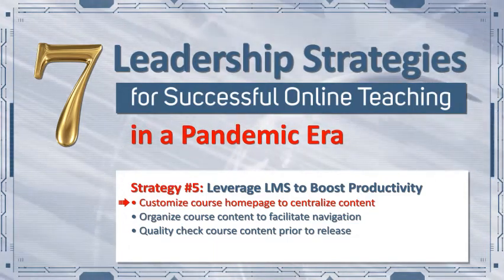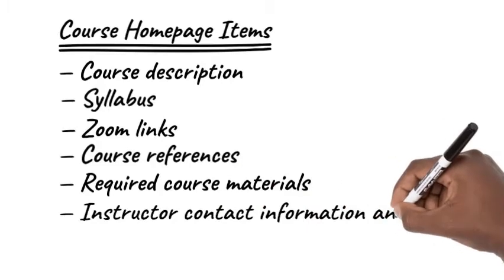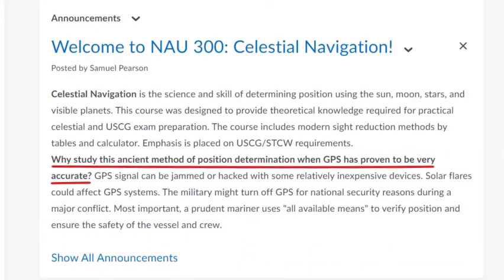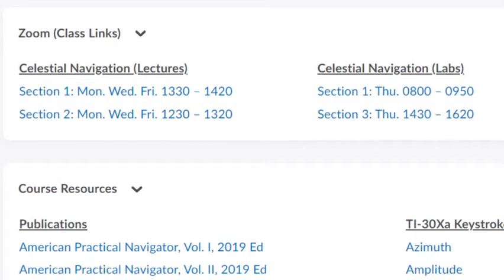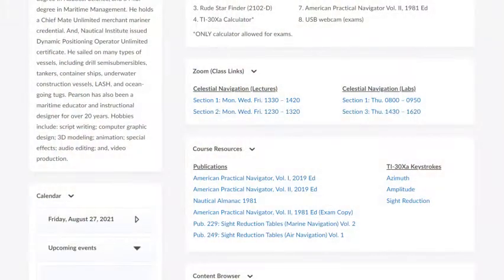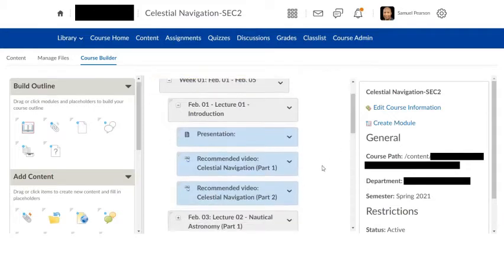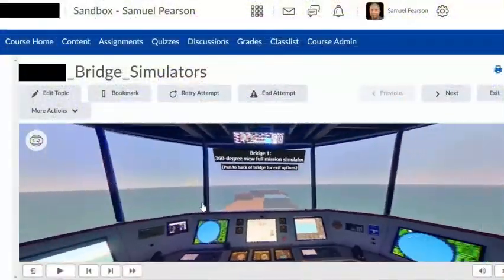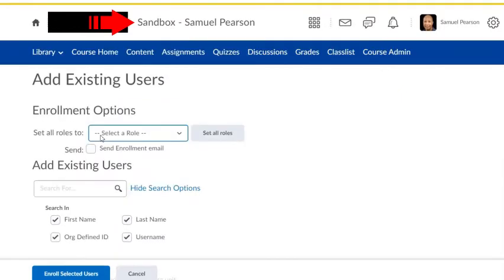Leadership Strategy #5: Leverage Learning Management System to Boost Productivity (Part 5 of 7)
7 Leadership Strategies for Successful Online Teaching in a Pandemic Era. In this seven-part presentation, I’ll share lessons I learned and some strategies that shaped my pedagogy during the pandemic. These strategies, rooted in leadership, science of learning, and best practices, helped me encourage my students to learn online, and streamlined my workload. In fact, I used many of these strategies during in-person classroom teaching prior to the pandemic.